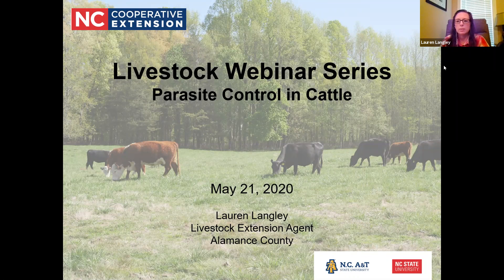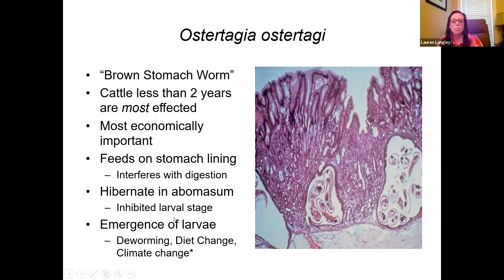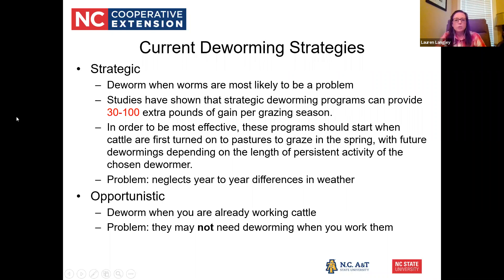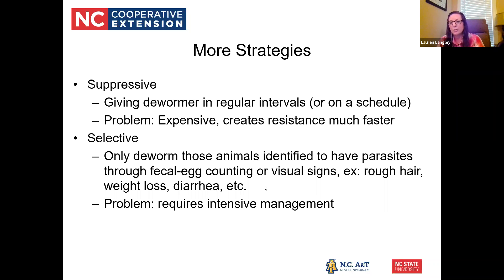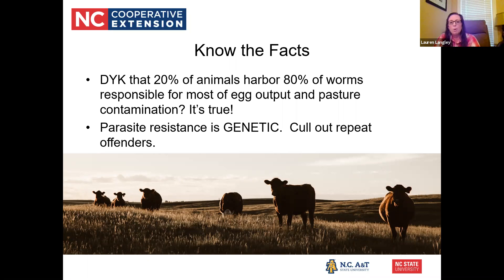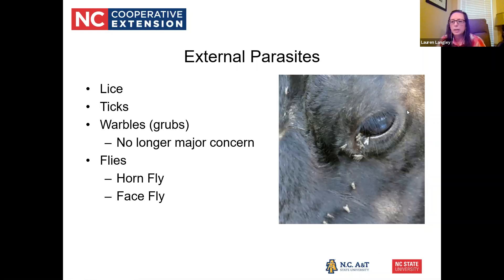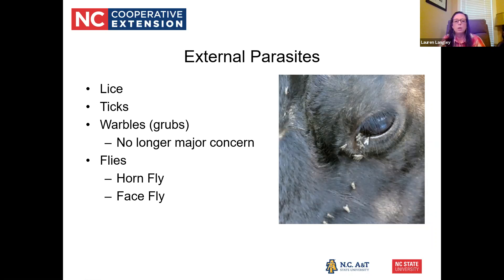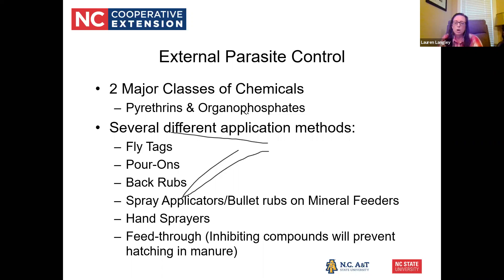Livestock Webinar Series: Parasite Control in Cattle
This is a recorded webinar that took place on May 21, 2020.  In this webinar, you will learn from Lauren Langley, Livestock Extension Agent about internal parasites, deworming strategies, external parasites and control, and research studies conducted in NC.